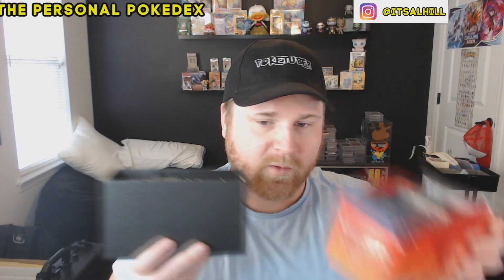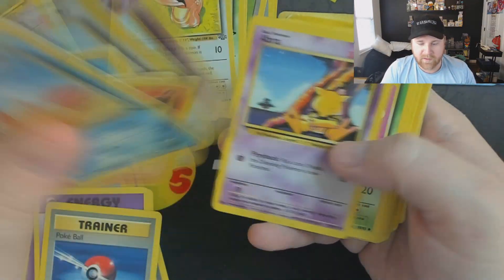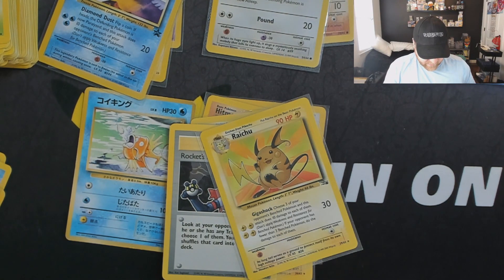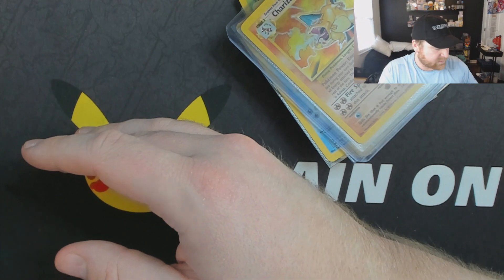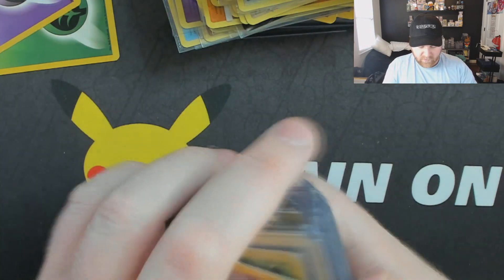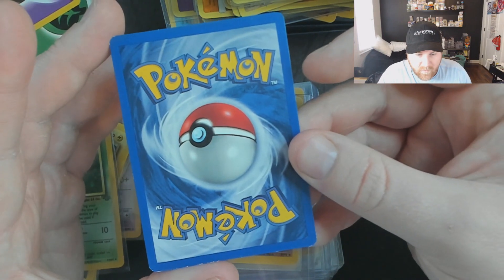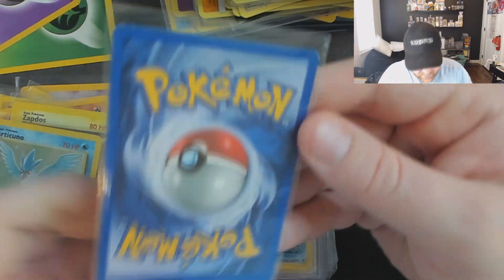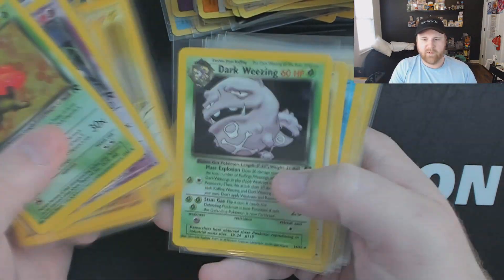I APPRAISED A VINTAGE POKEMON COLLECTION!